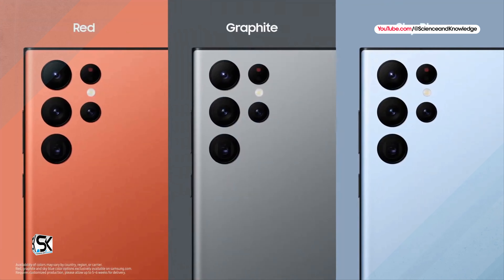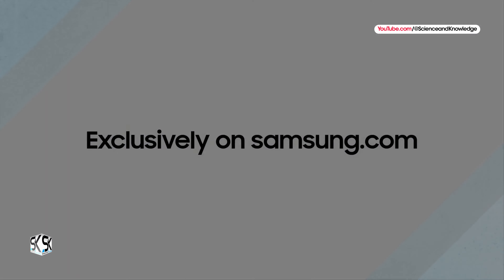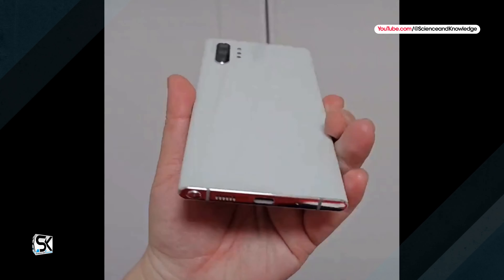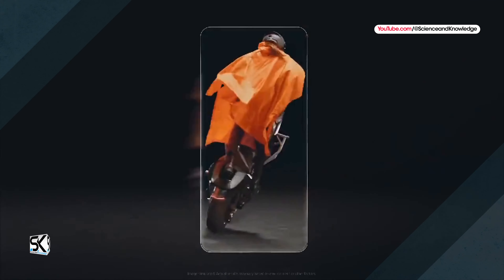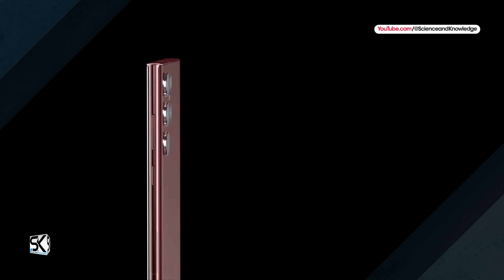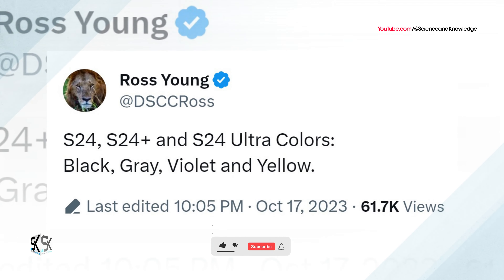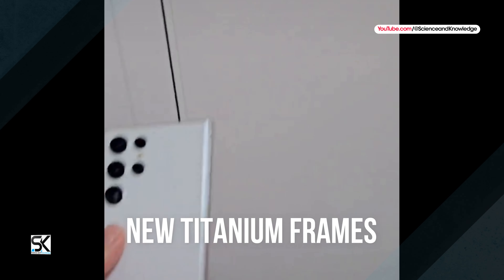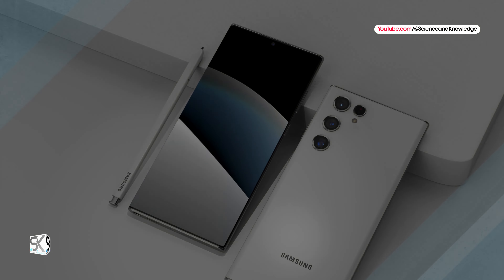Samsung Galaxy S24/S24+ Plus/Ultra — New Colors & Latest Features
Here are the new flagship phones 2024 Samsung Galaxy S24, Galaxy S24+ Plus, Galaxy S24 Ultra new colours and the latest features. According to the latest news and leaks, the four core colours for the Samsung Galaxy S24 lineup have leaked. the new Samsung Galaxy S24, Galaxy S24 Plus and Galaxy S24 Ultra are rumoured to be launching with seven colour options including new brighter finishes. A typically reliable leaker has shared details about Samsung's planned launch colours for the Galaxy S24 series. Due in January 2024, the Galaxy S24, Galaxy S24 and Galaxy S24 Ultra are all rumoured to be available in four identical launch colours with three additional online exclusive colours. Thanks!

SAK - SAK99